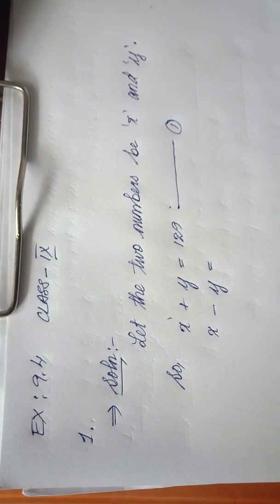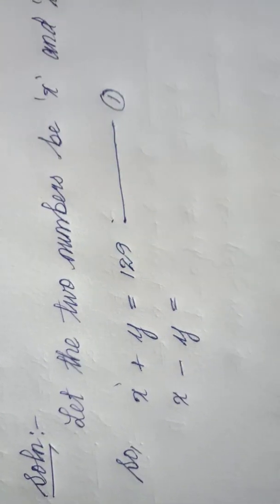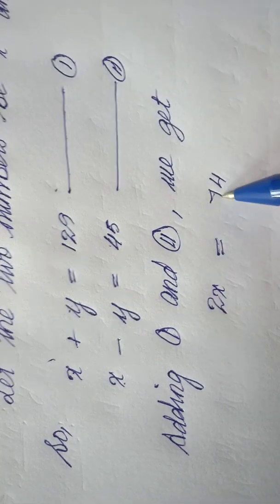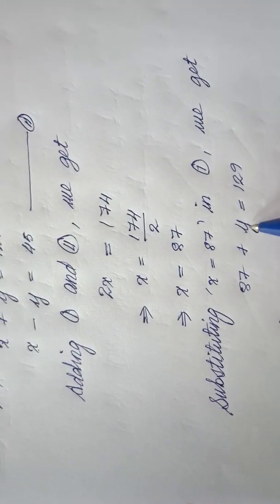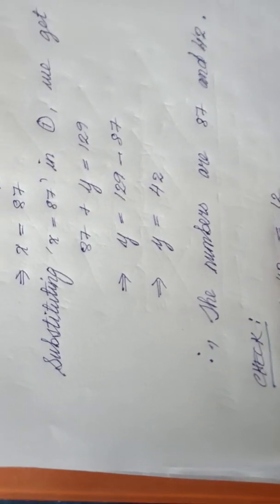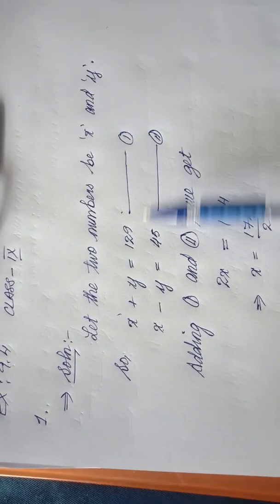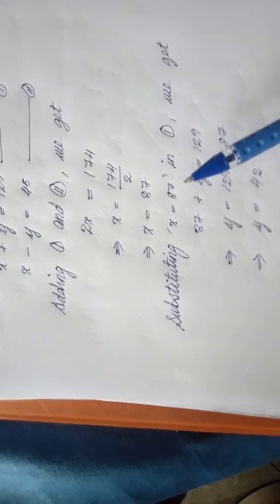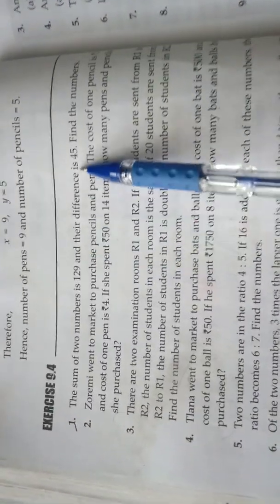MBSE MATHS CLASS-IX EX-9.4 Q.1